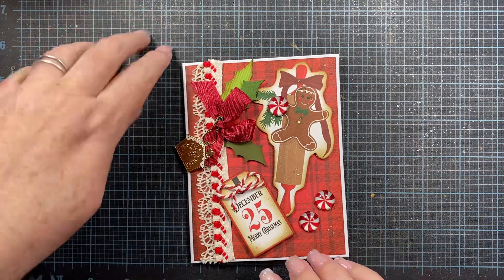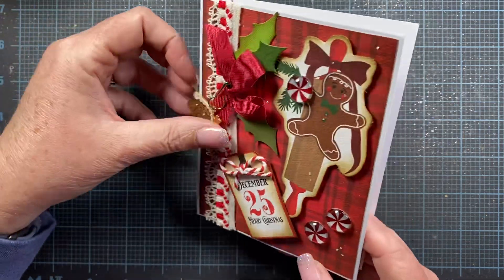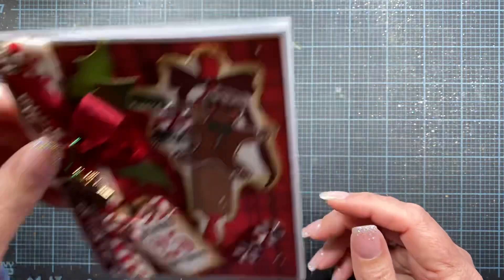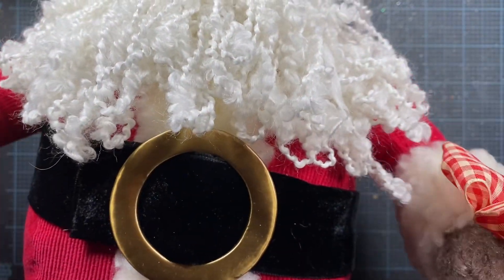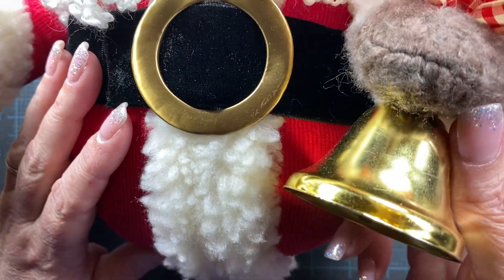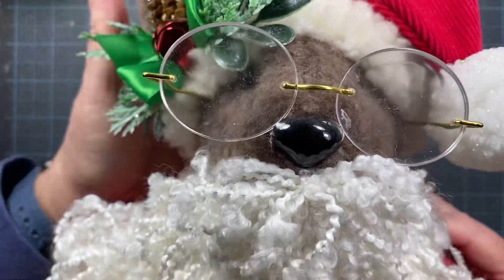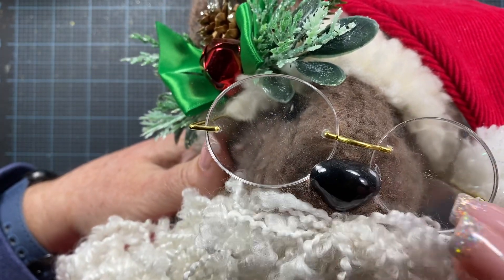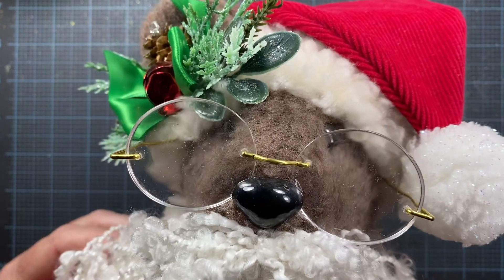🥰 Handmade Santa Bear from Cat! 🥰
Awwww, Cat, your Santa Bear is so cute in his beautiful vintage red corduroy suit and hat!

I 🥰 him!

Find Cat’s shop LollieThimble on Etsy, where she sells unique supplies and her handmade treasures